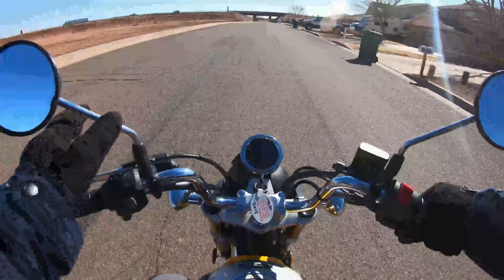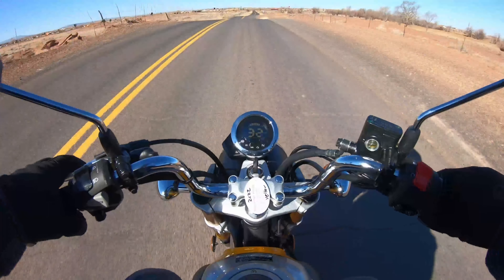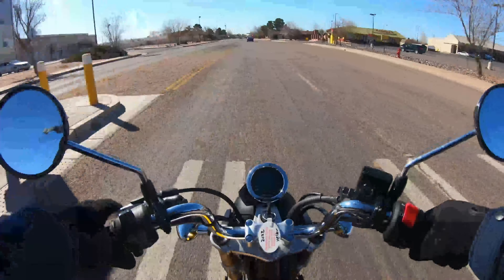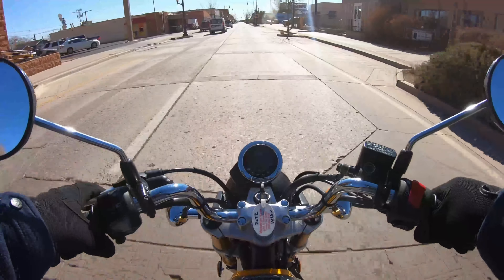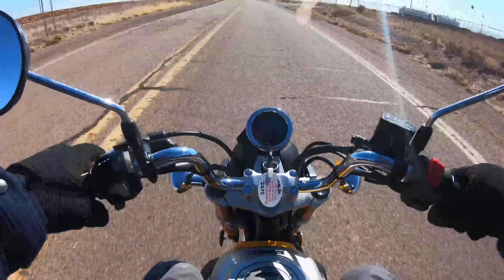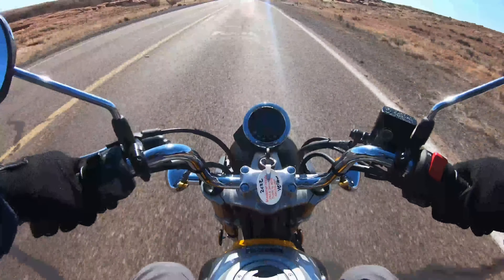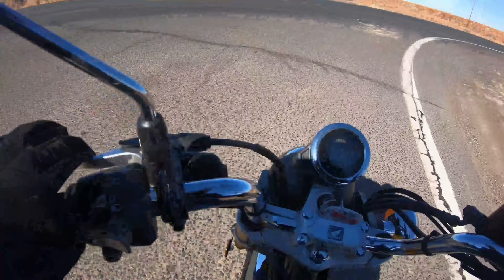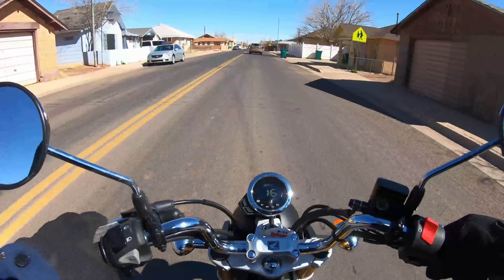2022 Honda MONKEY 125 - First Ride! It's FUN!!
In this video I'll take my first ride on my 2022 Honda Monkey. Enjoy!